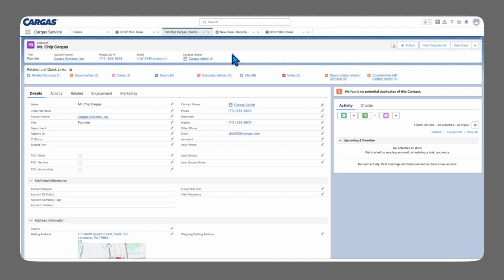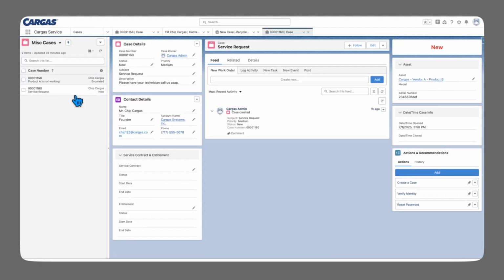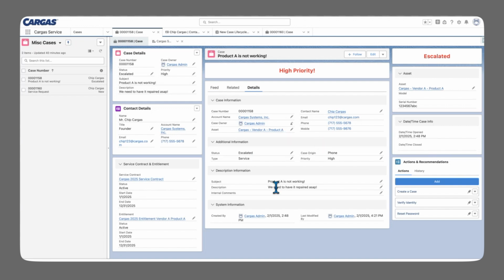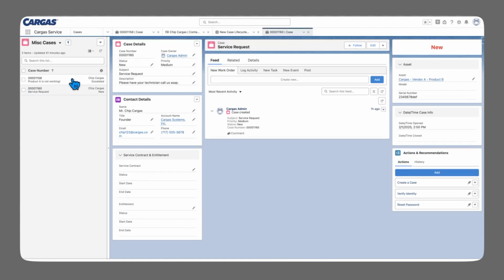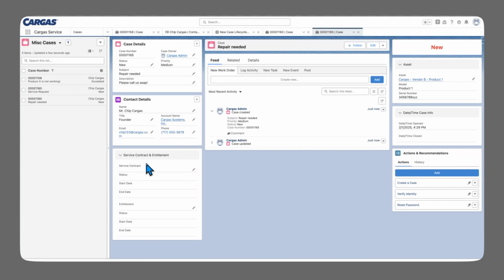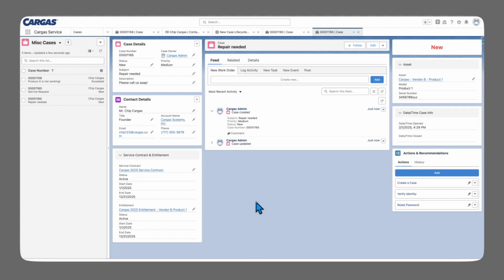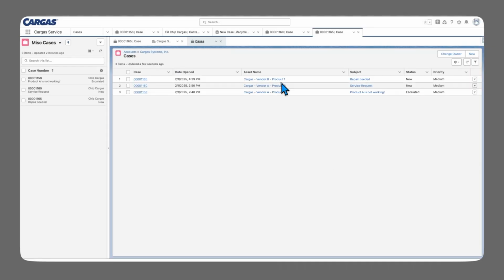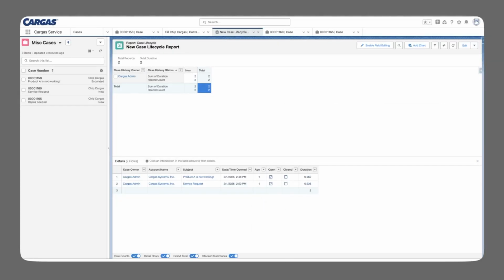Salesforce Service Cloud Overview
Discover how to track and manage post-sales customer interactions using Case Records in Agentforce Service (formerly Salesforce Service Cloud).

In this demo, we’ll show you how to create and manage cases efficiently, customize case pages to track service contracts, and automate workflows using Web-to-Case.

You'll also learn how to use serial numbers for quick asset lookup and enhance your service insights with powerful reporting and metrics.

Watch now to see how Salesforce Service Cloud can streamline your customer support operations and improve efficiency!

▶️ Timestamps
0:00 - Intro
0:30 - Creating a "New Case"
1:08 - Case Page Overview
3:40 - Case Creation from a Website Form
5:30 - Service Contracts & Entitlements
6:17 - Case Creation via Email Received
7:00 - Account Information Page and Cases
7:40 - Case Reports & Dashboards
8:32 - Final